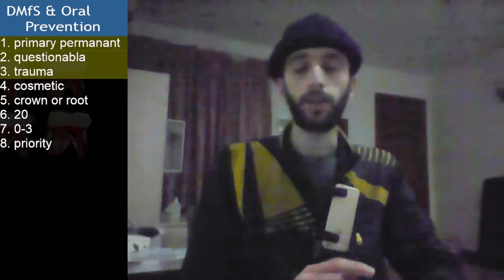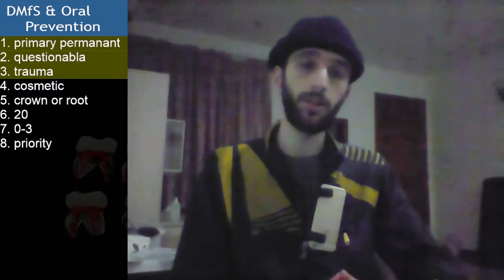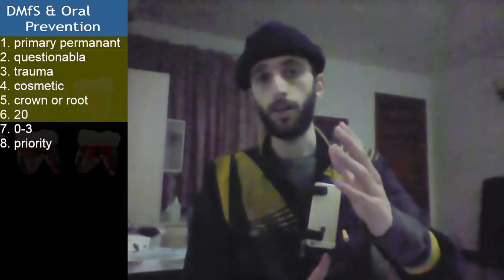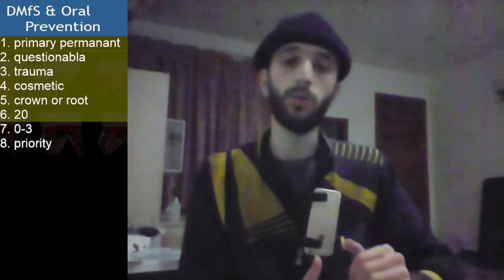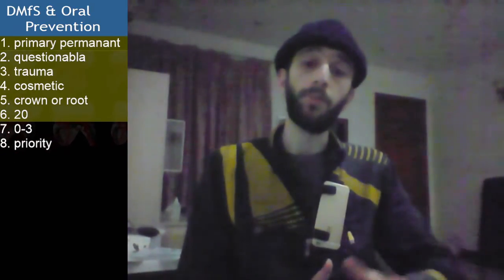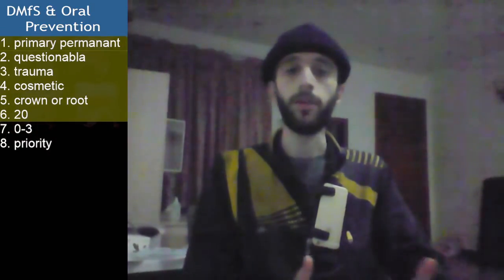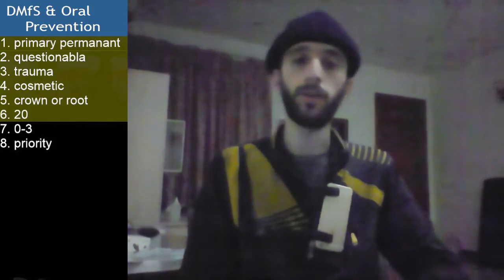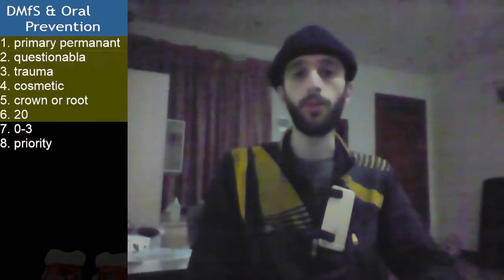DMFS & Oral Prevention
Teeth are not considered to be decayed if they contain
- White or chalky spots
- Discoloured or rough spots